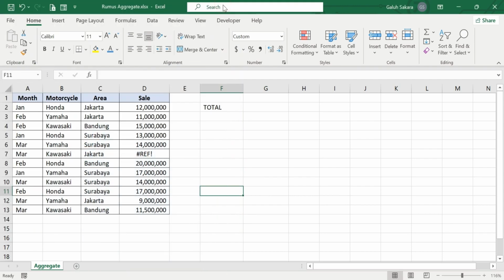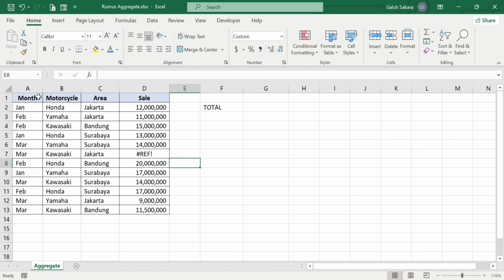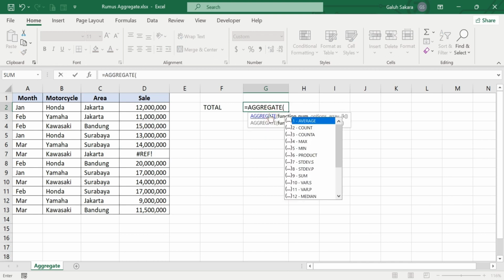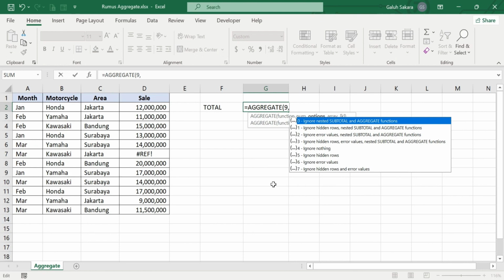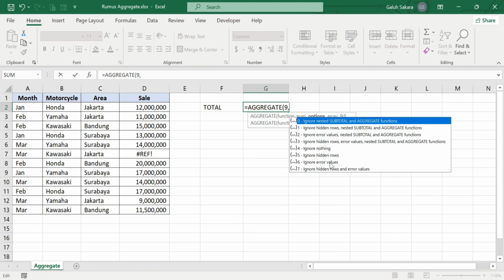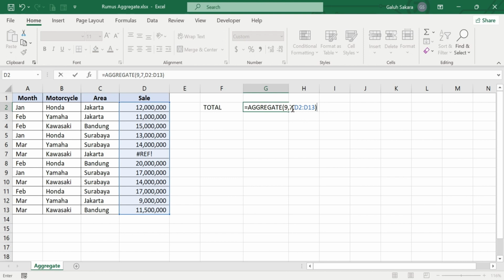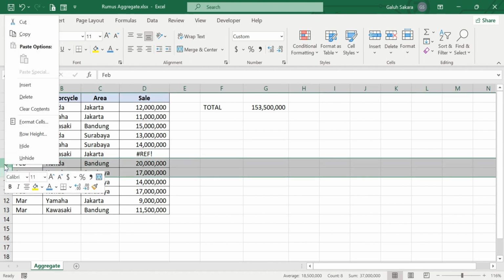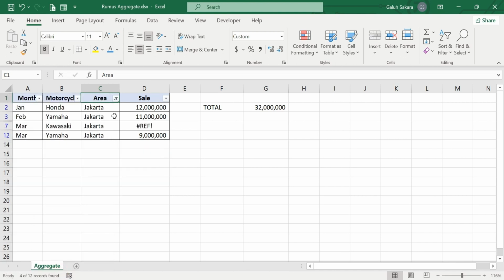Microsoft excel formulas - aggregate function excel - easy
aggregate function excel, I want to show you excel aggregate, microsoft excel formulas and functions tutorial, learn excel beginner course in excel,  microsoft excel formulas, microsoft excel formulas and functions tutorial, Leoncomputer

00:00 opening learn excel
03:00 get free tutorial excel
09:00 Closing